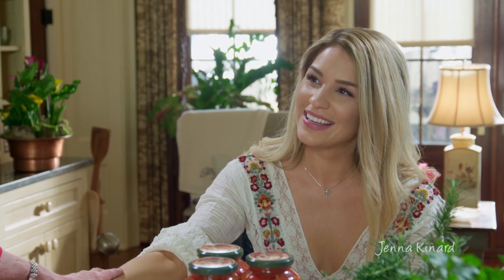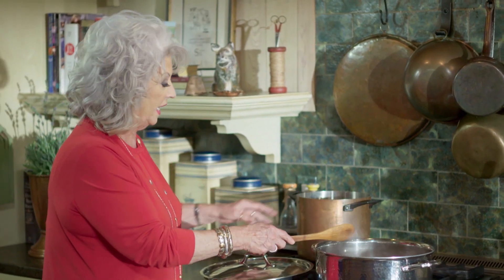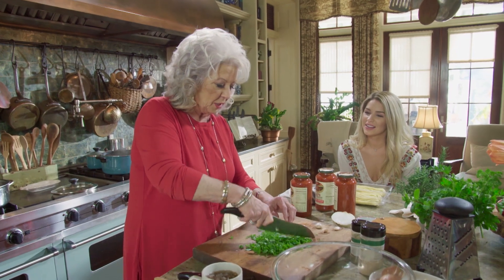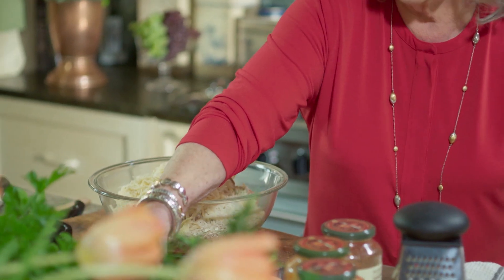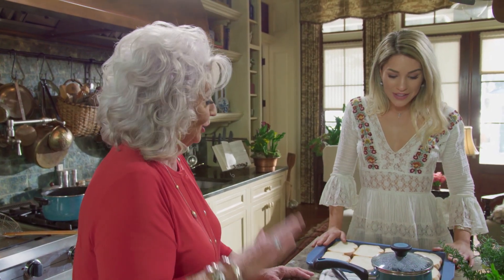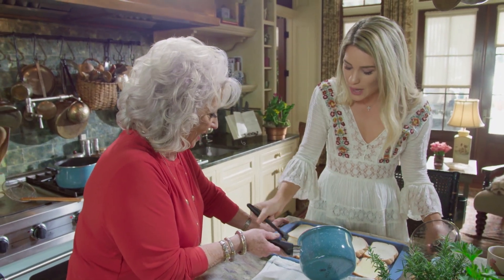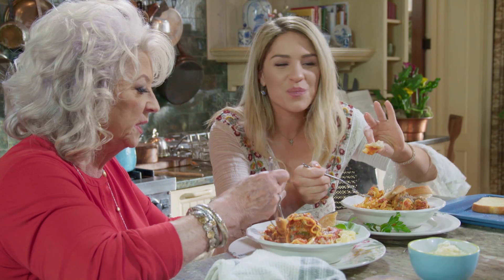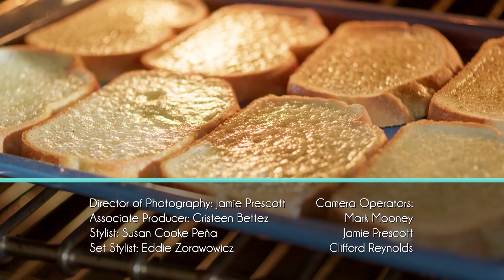The Meatball Has Landed! | POSITIVELY PAULA | Season 2 | Episode 11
Charlie and Vincent Russo duke it out over the “right way” to prepare the Southern classic… Low-Country Boil.

Stars: Paula Deen, Michael Groover

Welcome to Always ON Entertainment

About Always on Entertainment:
Always ON is dedicated to entertaining TV & Movie enthusiasts with the best in Action, Comedy, Drama, Faith, Music, Family, Kids, Sci-Fi, True Crime, Thrillers, and Documentaries. This is your one-stop destination for high quality programming featuring notable stars and compelling stories. Always Free, and Always ON!